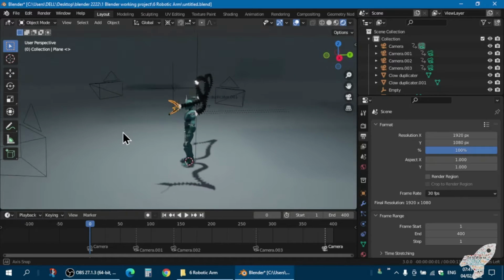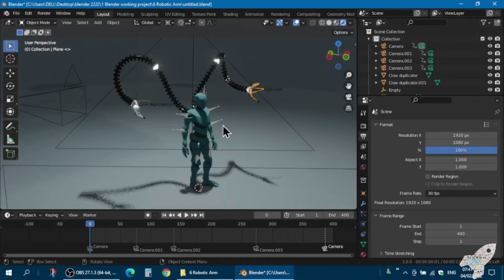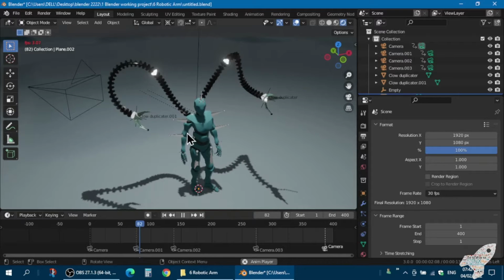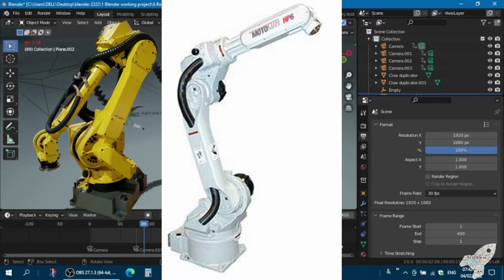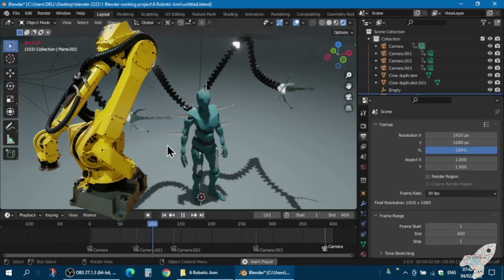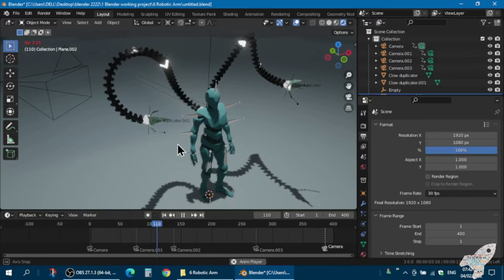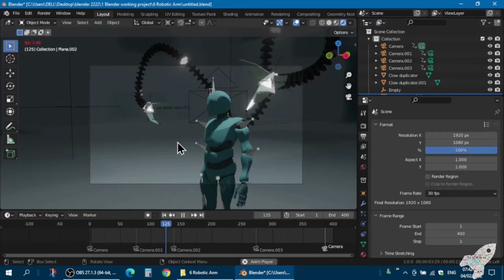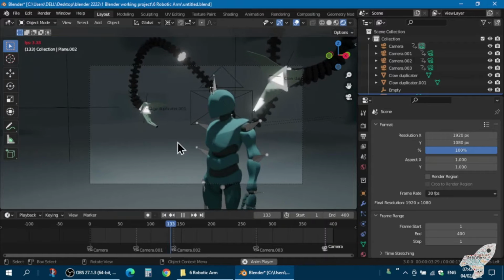Blender | What is Robotic Arms ? Please see complete video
This is my channel name, I love designing solid body, provide u good art effects and CAD/CAM tutorials from different software’s like- SolidWorks, AutoCAD, CATIA, NX10.0, Adobe Photo Shops, Animation, Excel works and so on.